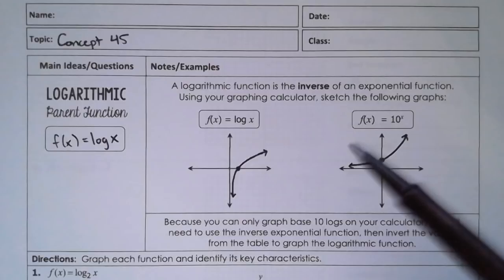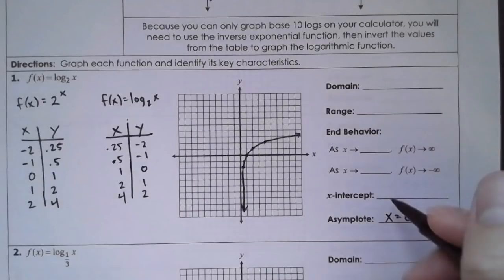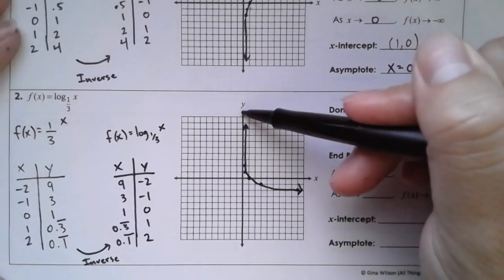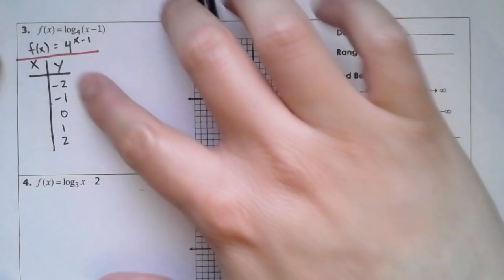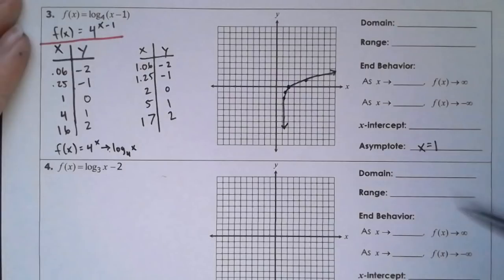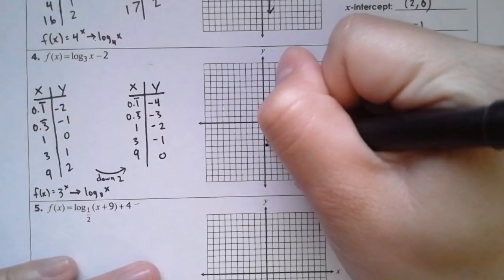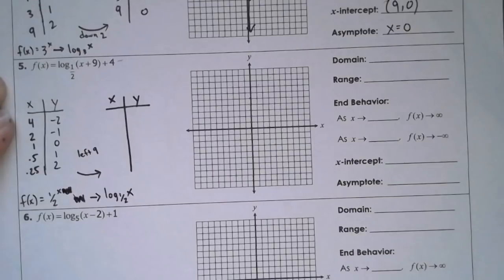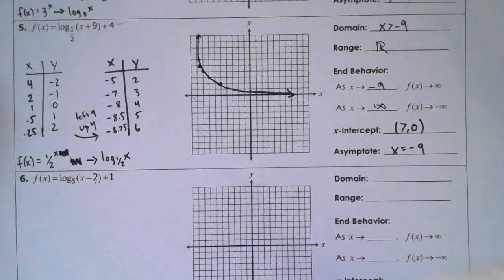Math III - Concept 45: Logarithmic Functions